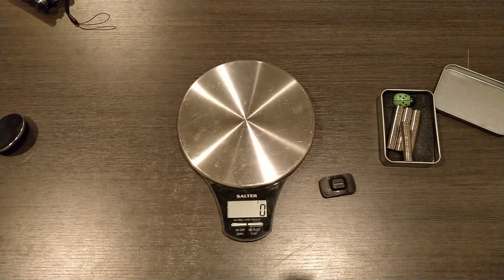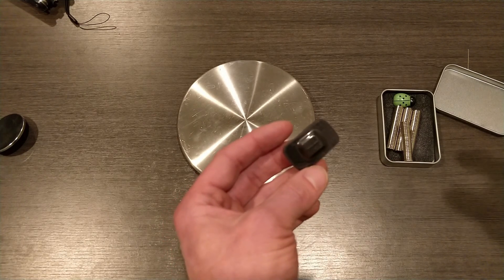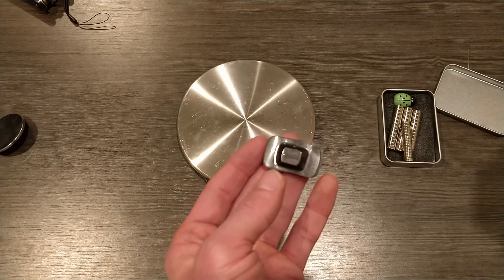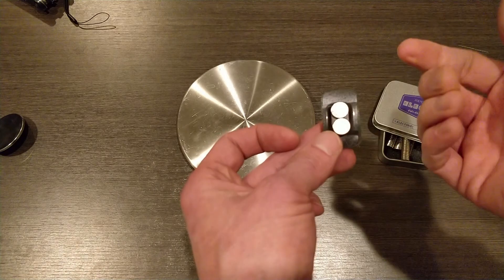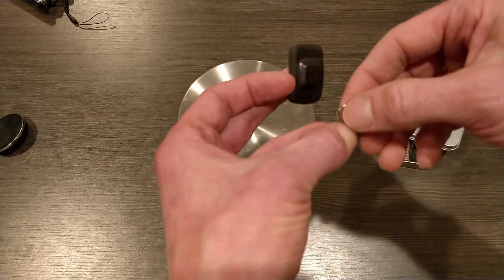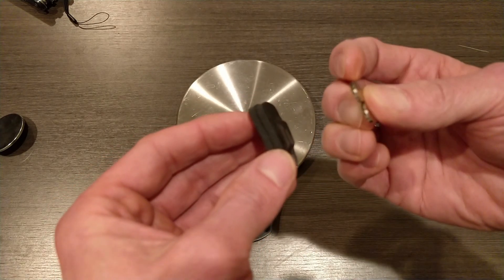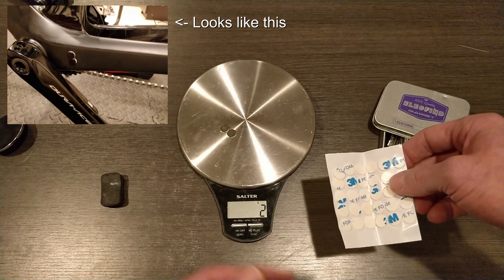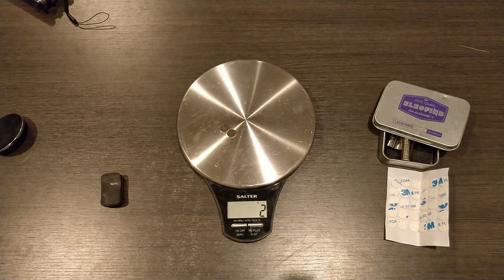Pioneer Power Meter SBT-PM91: Magnet Replacement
It's really easy to replace the magnets that come with the Pioneer SBT-PM91 power meter. I swapped them originally because I wasn't happy with the placement/aesthetics of the non-drive side magnet (looked horrible), but discovered afterwards that the data quality has improved when riding indoors as well.